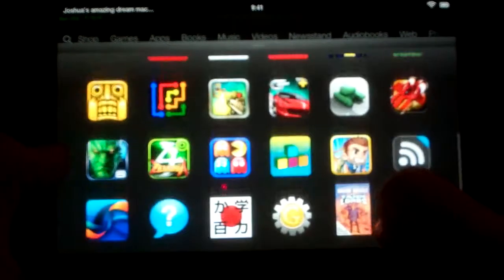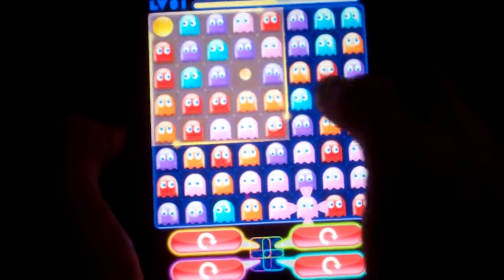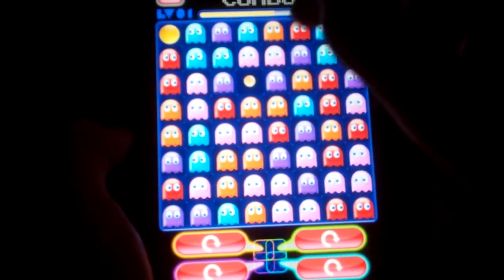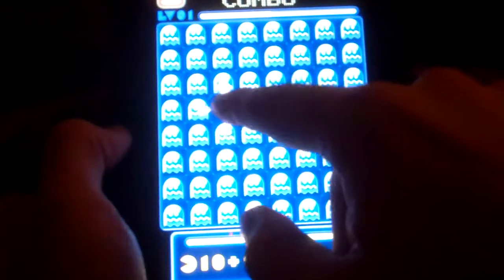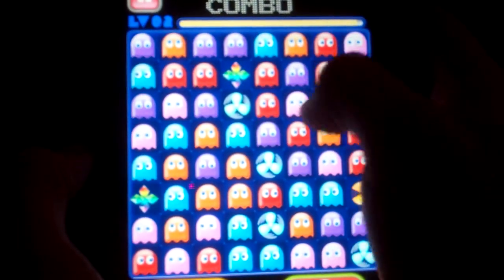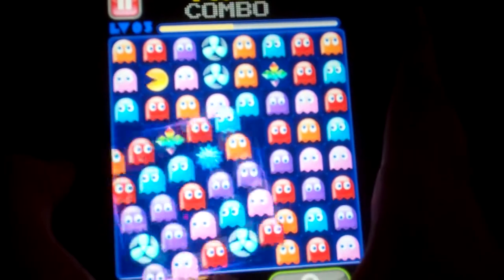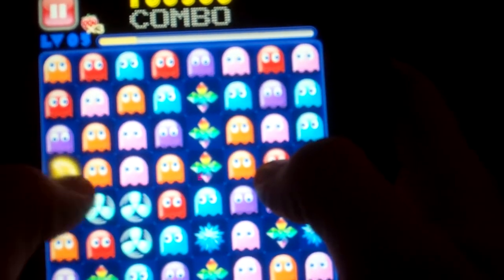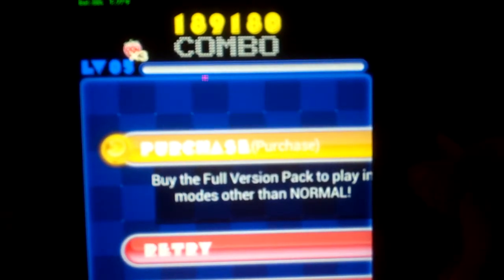Kindle Fire HD- Let's Play: Pac Chomp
Another 20 minute romp with the Kindle trying out another free game. Pac Chomp is pretty fun, and I hope you get an idea of what it's about by watching this.  =)